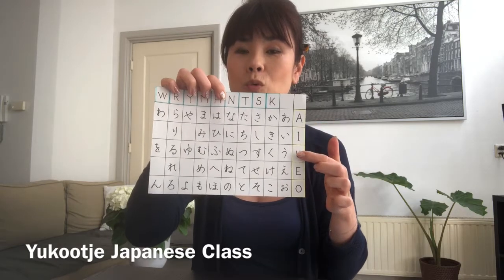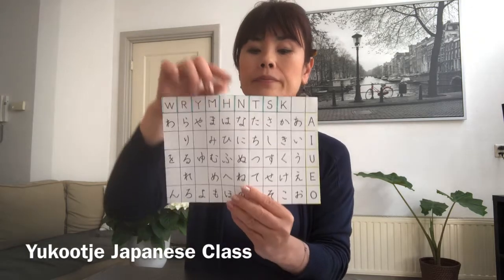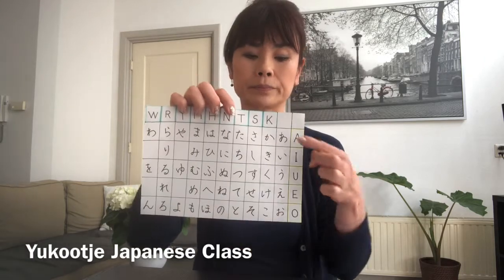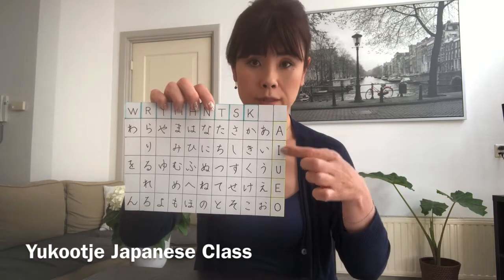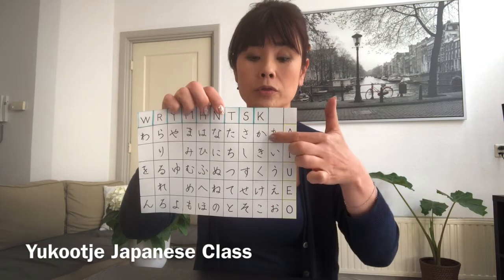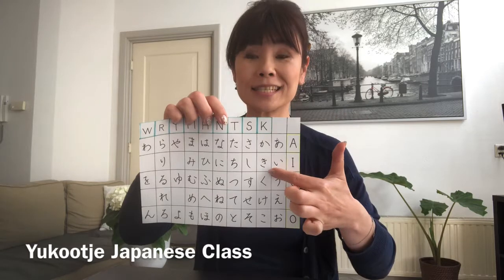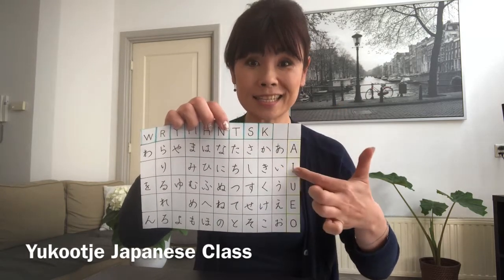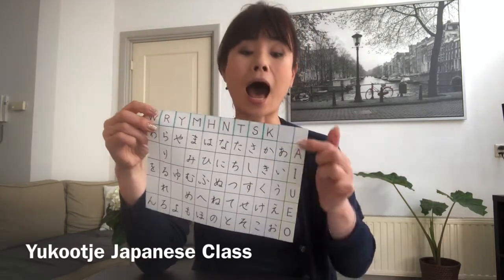Yukootje Japanese Class 1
Start to learn Japanese! Japanese consists of 50 characters.
Today is one of them, Hiragana, あ for beginners.
Let's enjoy studying Japanese!